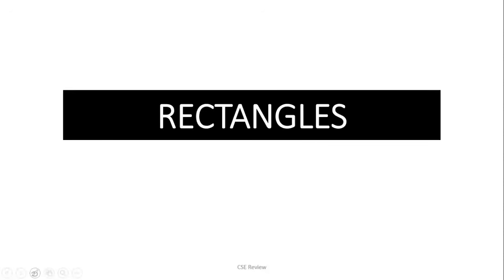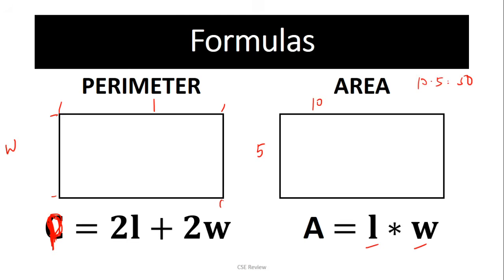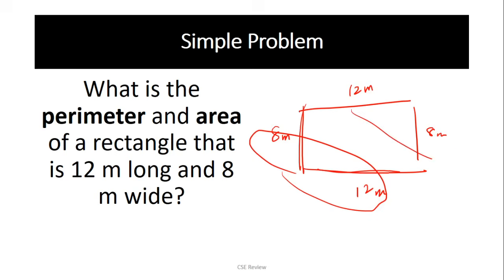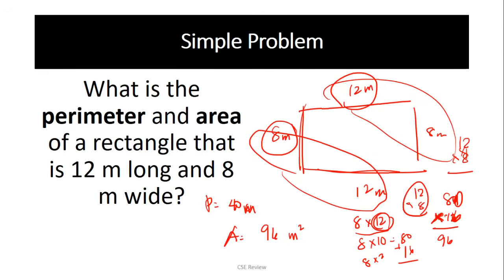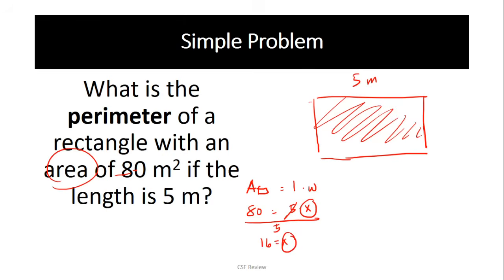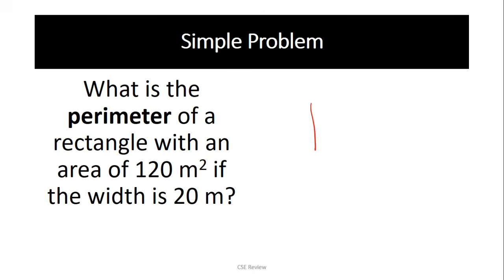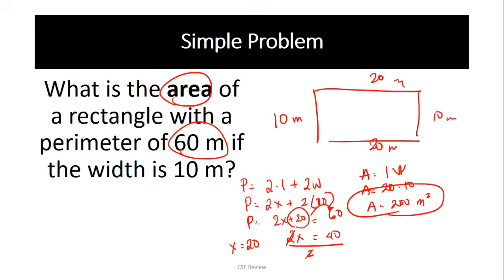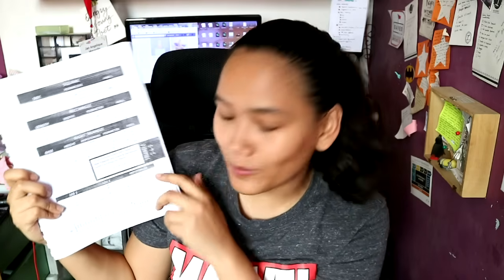Area and Perimeter of Rectangles - Geometry - Free Civil Service Review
Dahil marami ang nagrerequest, here's a discussion on the area and perimeter of rectangles.

Happy learning!